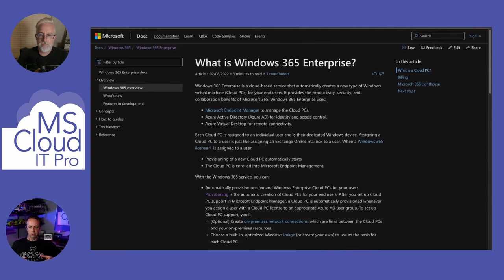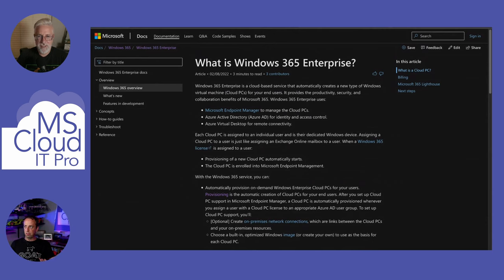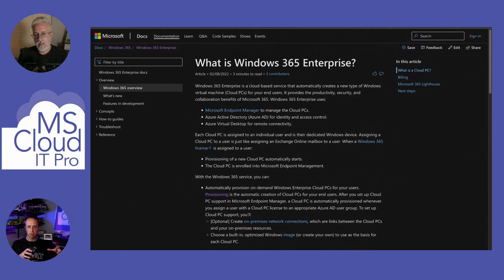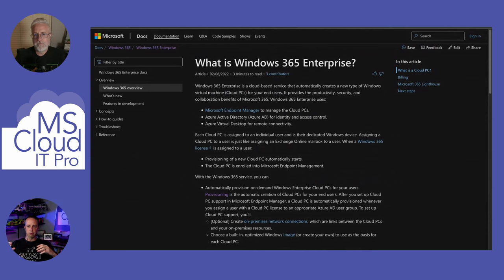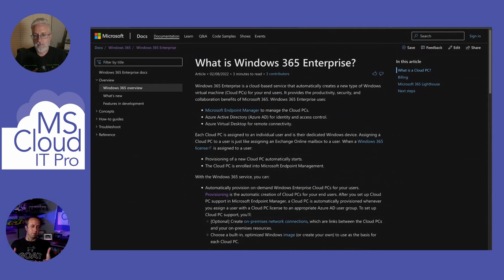Getting started with Windows 365 (Cloud PC)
This week Ben and Scott walk you through getting started with Windows 365 (or Cloud PC). First, we talk about how hard it is to find the documentation - which you can find linked below. Then we walk through some of the licensing, differences between Business and Enterprise as well as Azure Virtual Desktop (AVD), and what you need in place to get started with Windows 365.

From there, we walk through all the various configuration options from setting up the network, to picking an image, to setting up the provisioning users, and then finally logging into your newly provisioned Windows 365 Cloud PC!